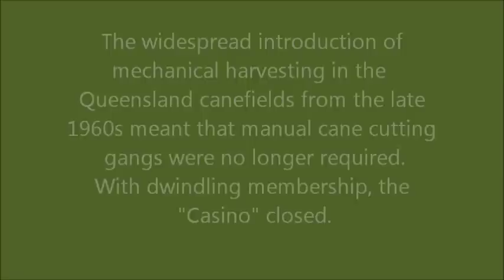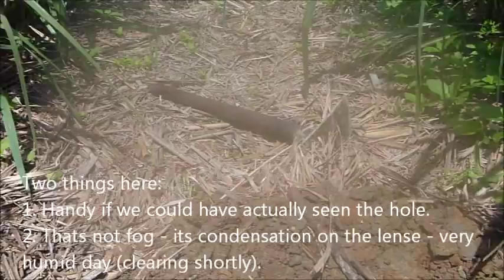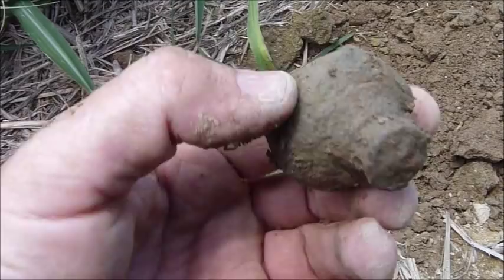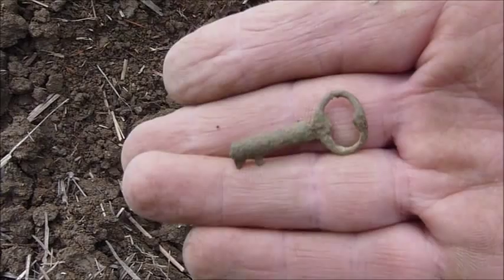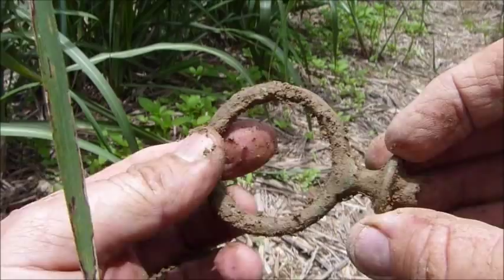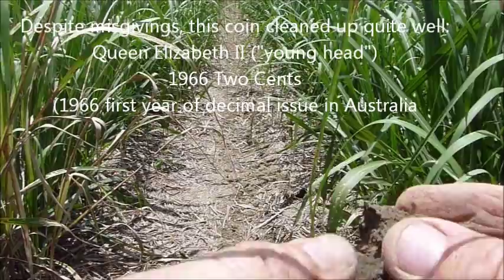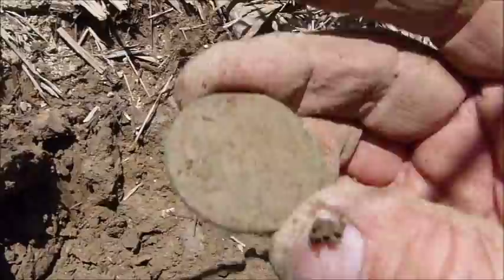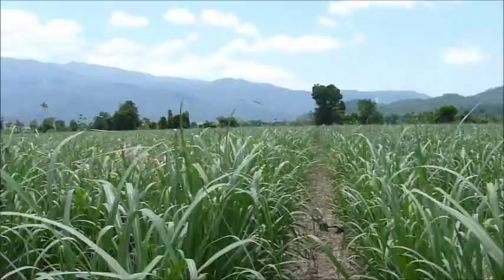Metal Detecting "Big Silver at the Old Casino" Coin Hunt: Garrett GTI-2500: Land Rover Defender.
Finds include a King George V silver Florin (Two Shilling Coin), a variety of silver Threepences, and some interesting relics.